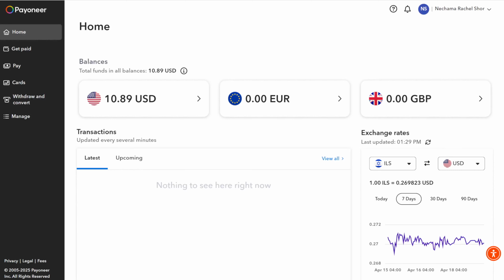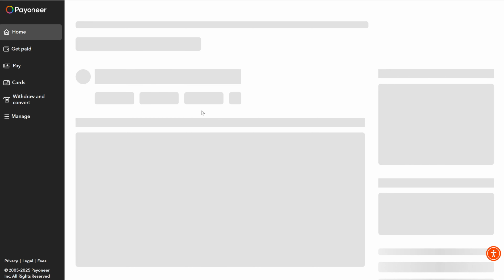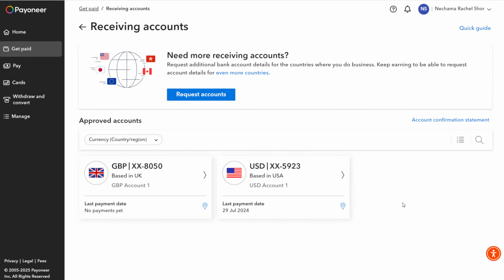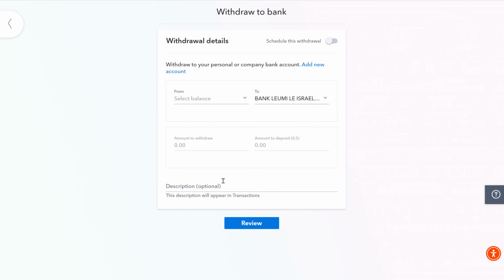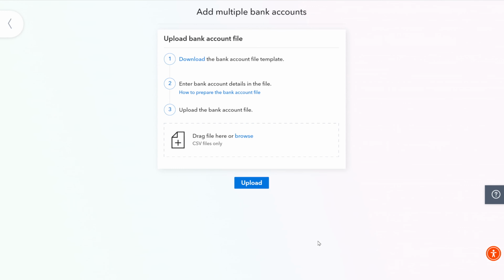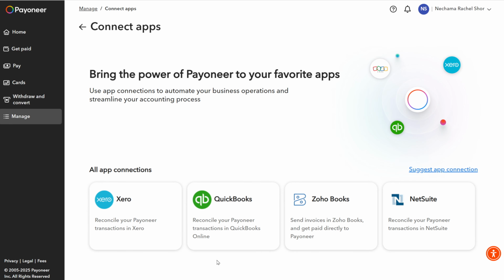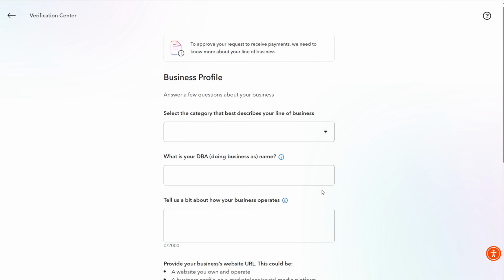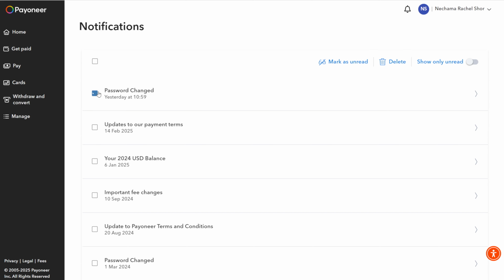Complete Guide To Managing Your Payoneer Account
Learn how to use Payoneer like a pro. In this video, I’ll show you how to get paid, send money, manage your settings, download reports, add users, and keep your account secure. Everything you need to know to make the most of your Payoneer account.

00:00 – How to Get Paid with Payoneer and Receive Money from Marketplaces or Clients
02:20 – How to Pay Others from Your Payoneer Account Without Extra Fees
03:14 – How to Order a Payoneer Credit Card and Use It for Online and In-Store Purchases
04:05 – How to Withdraw Your Money to a Bank Account and Convert Currencies in Payoneer
04:21 – Explore the Other Tools Available in the Payoneer Menu and What Each One Does
05:11 – How to Download or View All Your Transaction Reports in Payoneer
05:30 – How to Manage and View Saved Bank Accounts in Your Payoneer Account
06:13 – How to Create, Download, and Use Financial Reports and Statements from Payoneer
06:53 – How to View the Business Information of People or Companies You Work With
07:37 – How to Use Integration in Payoneer to Connect with Accounting or Finance Apps
07:52 – How to Use Profile Settings in Payoneer to Update Your Personal Information
08:05 – Notification Settings in Payoneer and How to Stop Marketing Emails
08:23 – Security Settings in Payoneer to Change Your Password or Enable Two-Factor Authentication
08:44 – How to Use the Payoneer Verification Center and Track the Status of Your Documents
09:15 – How to Add New Users to Your Payoneer Account and Give Them Permissions
09:56 – How to Use the Payoneer Notification Center to Read, Delete, or Mark Messages
10:50 – How to Search, Filter, and Download Transaction History in Your Payoneer Account

You get a very special deal:
14-day trial, no credit card required
1-on-1 support to get started with the platform
30-day money-back guarantee